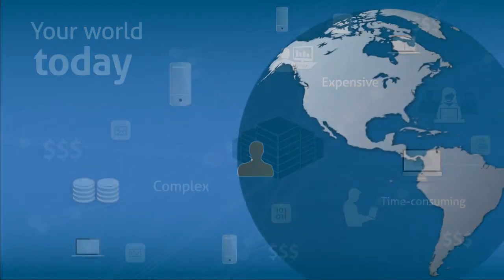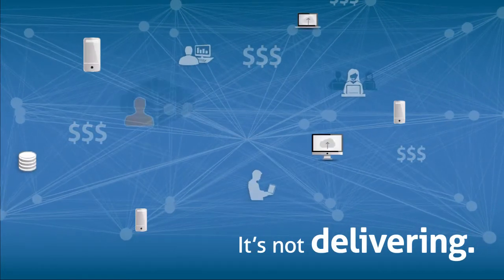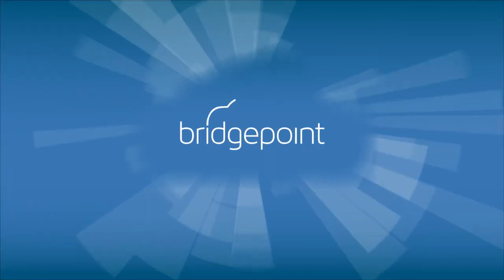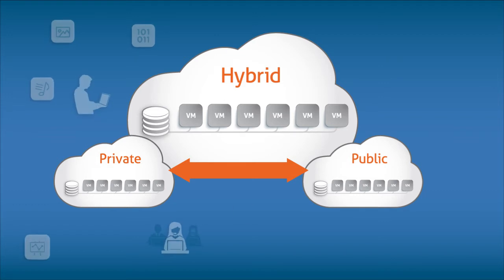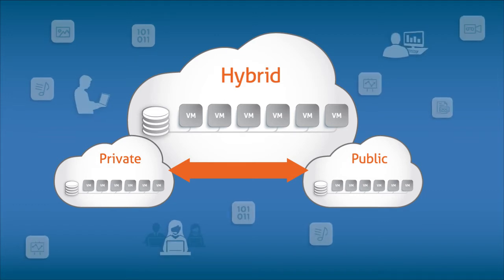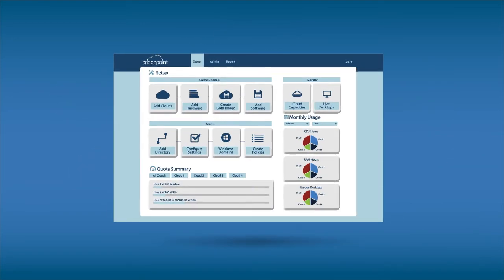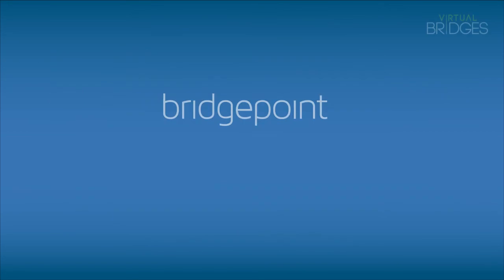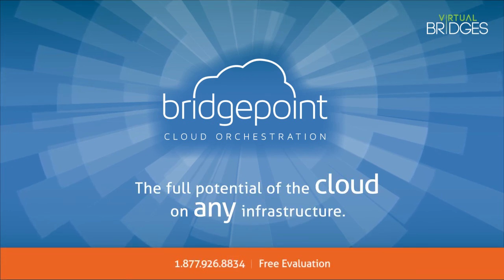Virtual Bridges Bridgepoint Overview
This video provides a brief overview of the Virtual Bridges Bridgepoint cloud orchestration system.  Bridgepoint provides organizations with easy deployment of virtual workloads, desktops and servers, across public, private, and hybrid clouds, including clouds built on OpenStack and VMware technology.  With it, you can manage workloads across any cloud platform without investing in expensive hardware or complicated reference architectures.